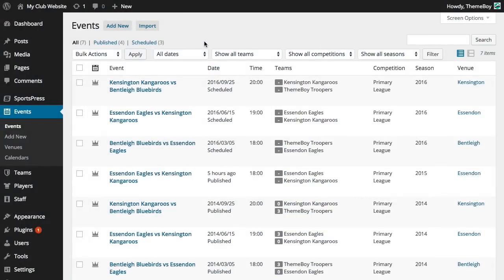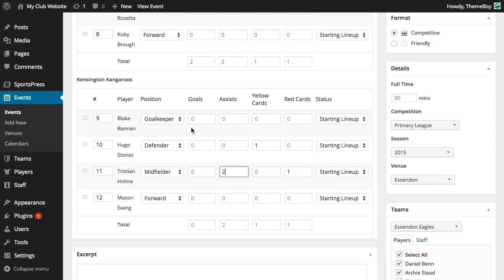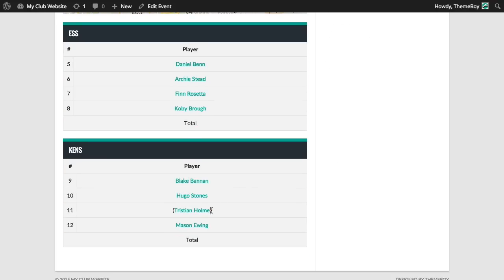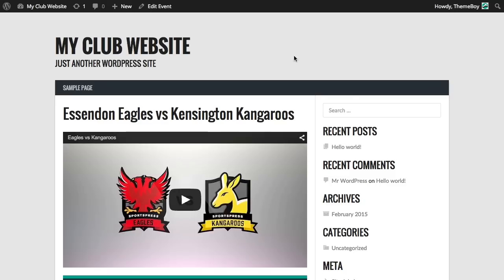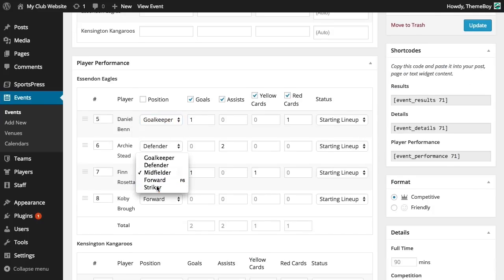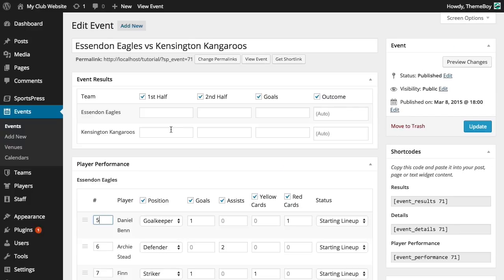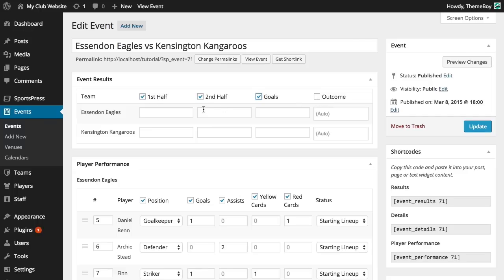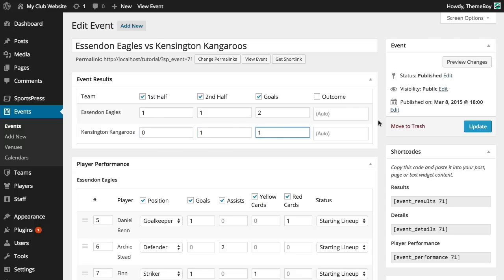How to Update Event Results in SportsPress